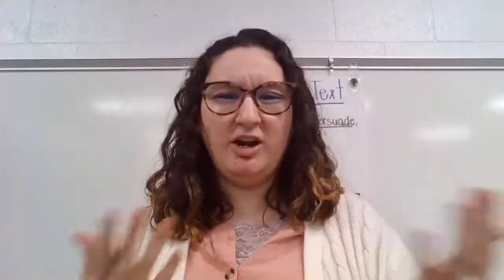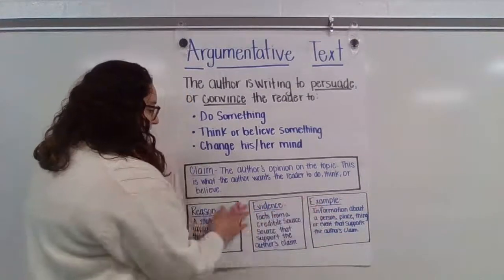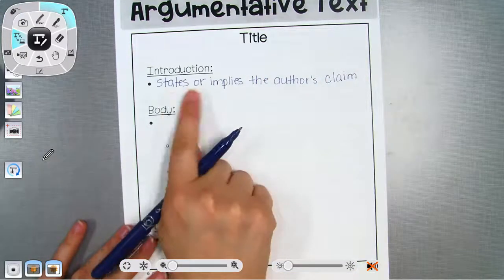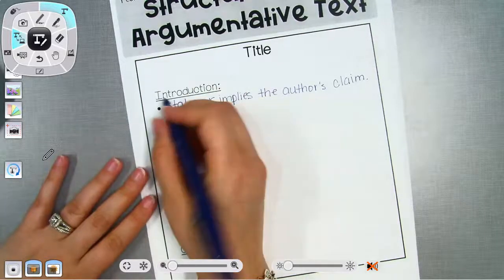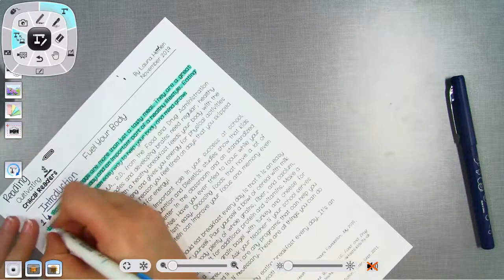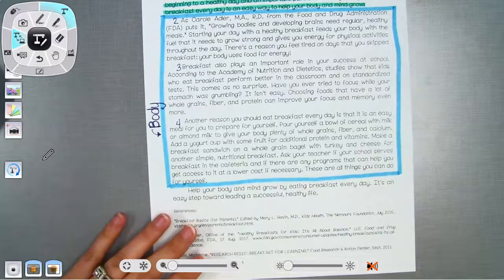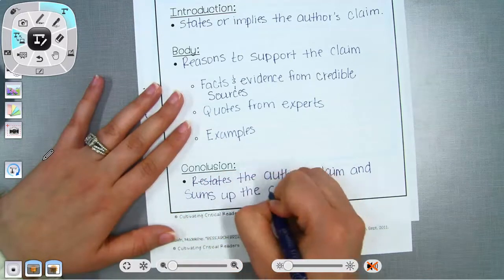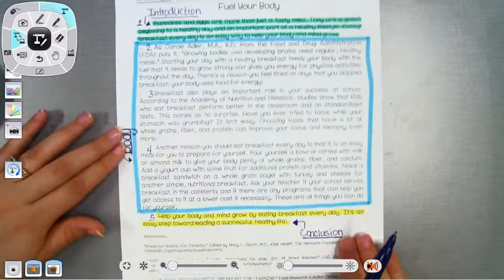Structure of an Argumentative Text